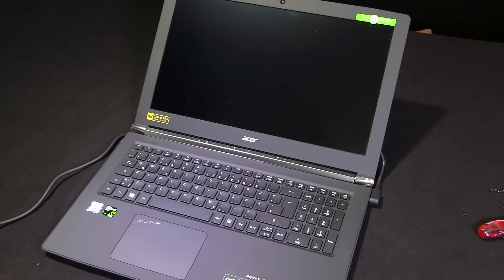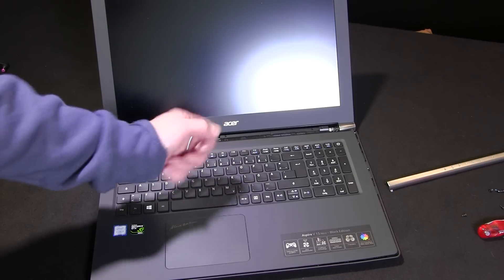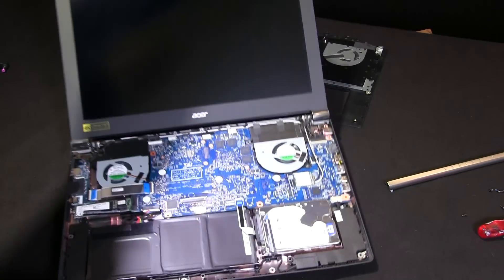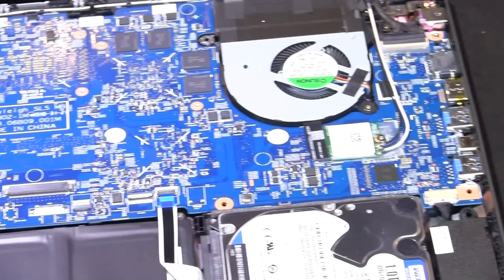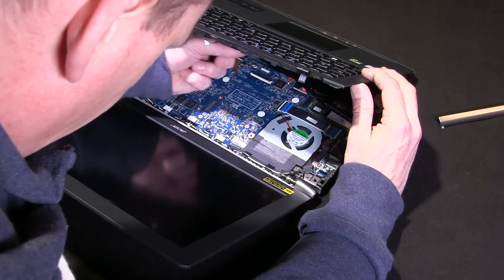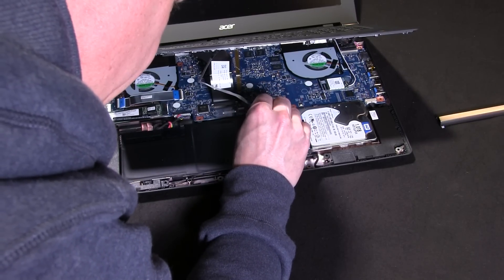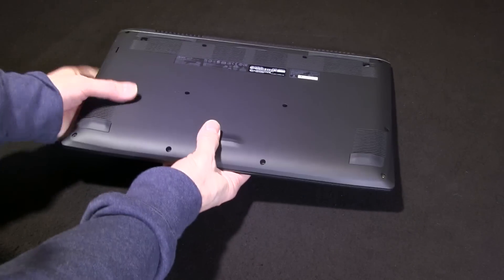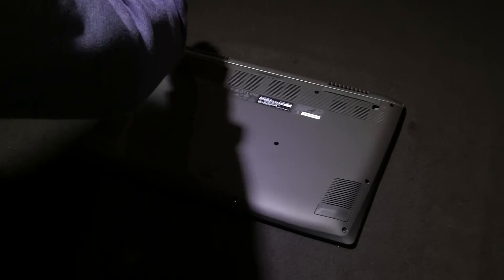Opening the Acer V15 Nitro. Internals and upgrade possibilities.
Opening the Acer V15 Nitro Black Edition to view internals and upgrade possibility. M.2 SSD and 2.5-inch SATA drive bay shown along with battery and WiFi module. Note there is no direct access to RAM.
The Acer V15 Nitro Black Edition 2016 scored 85% in our review.

The Notebookcheck videos present our full and detailed site review. We include performance test results from our labs along with our final evaluation and score breakdown.